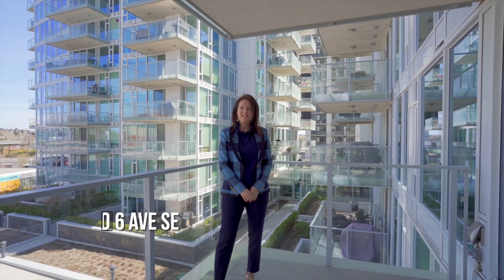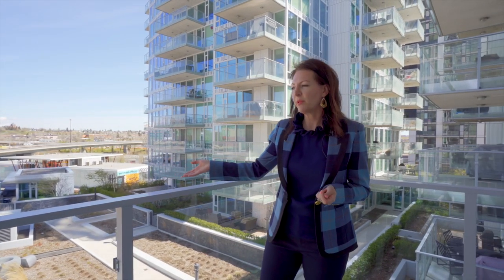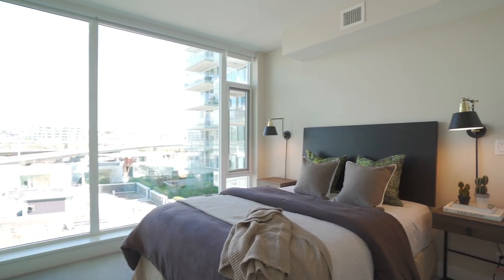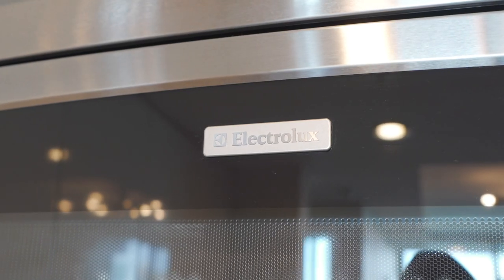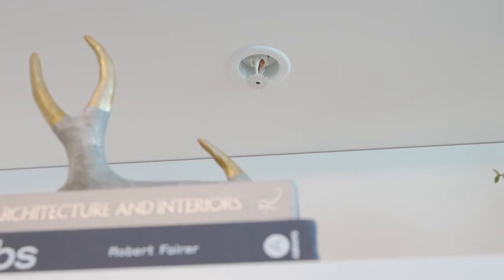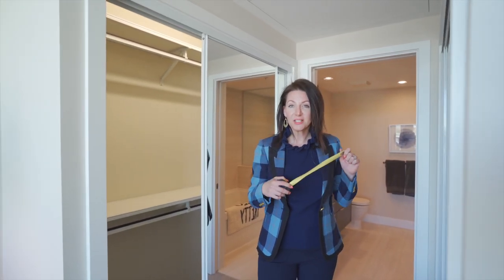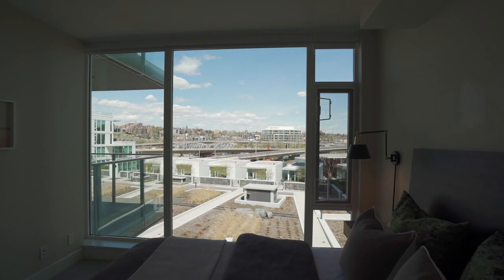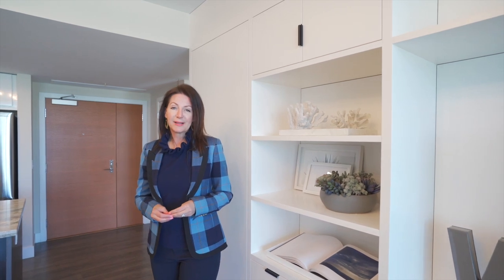Calgary Real Estate Property Video Tour Production - #408, 560 6 Ave SE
#408, 560 6 Ave SE
This property is listed by
Julie Dempsey
Royal LePage